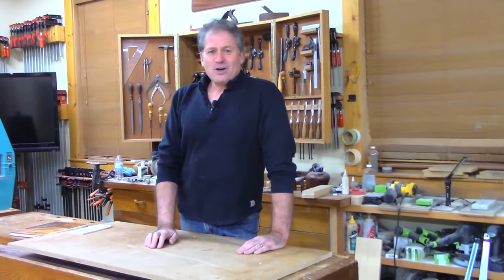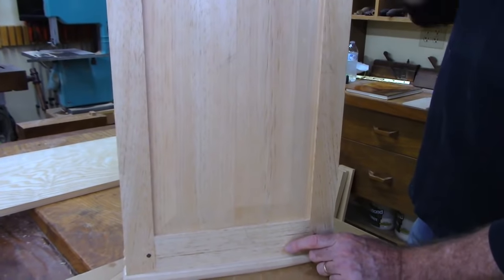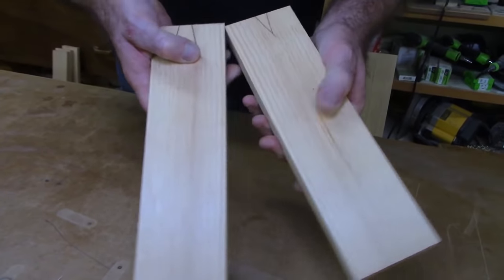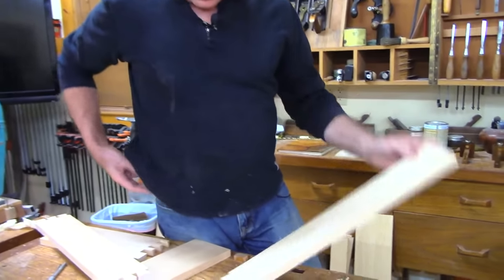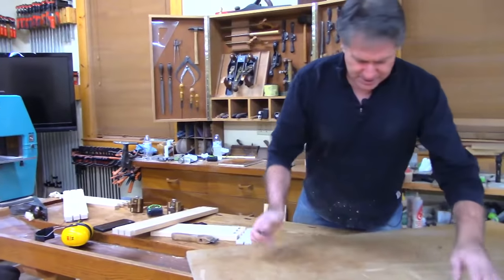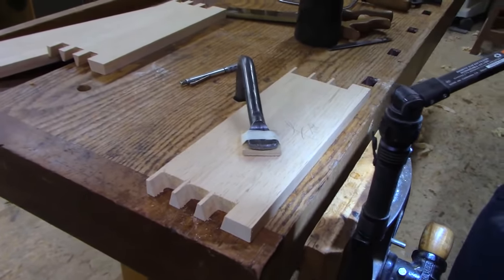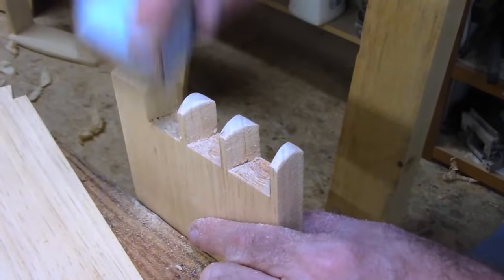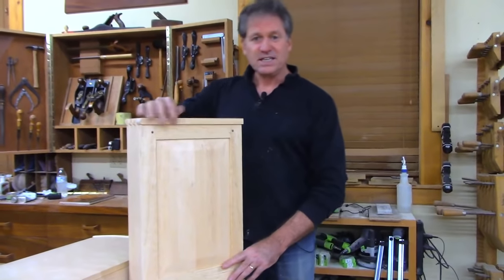How to Make a Hanging Cabinet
⚙️ MAILING LIST Sign up and be the first to know about
• Opportunities to connect with Tom
• Special discounts
• Online Courses and Project Builds
• Full-size Plans
• In-shop Classes
• Shop Night Live Episodes

⚙️  SHOW NOTES — EPISODE #111:  Hanging cabinets are sweet projects, so practical and fun to make. And given their smaller size, they don’t require a lot of material or time before you’re hanging them on the wall! In this episode Tom shows you a design he has in the works and will walk you through the design choices he's encountered along the way. He also shows the technique he has planned for making the signature “domed” and proud dovetailed corners. (Closed captioned)

• Nicholson Cabinet Rasp, 2nd Cut (#49)
• Nicholson Cabinet Rasp, Smooth Cut (#50)

⚙️  TOM'S SOCIALS - FOLLOW ALONG!